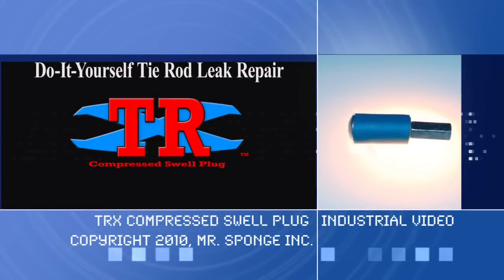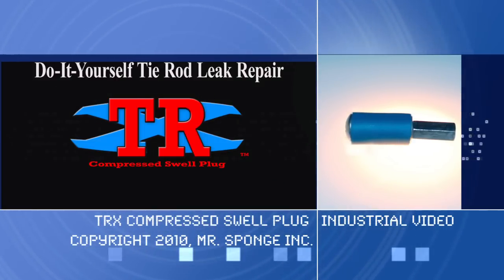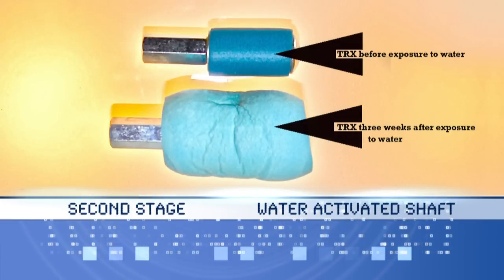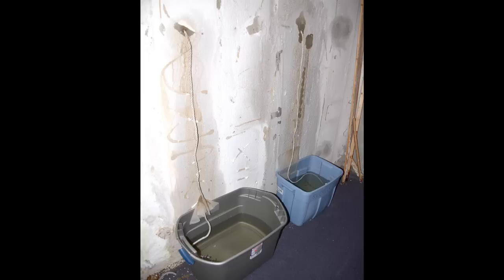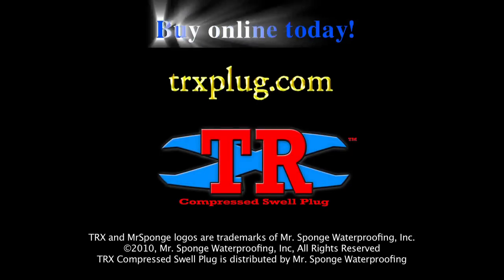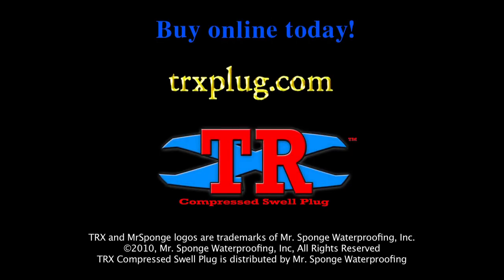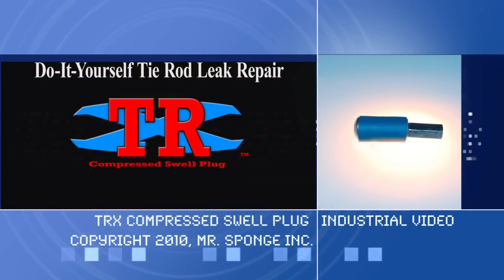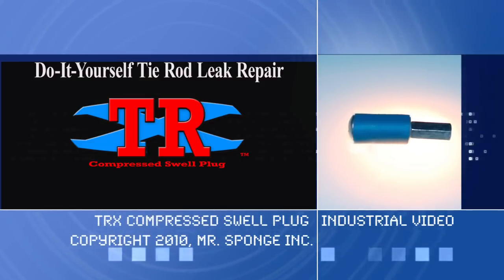TRX Basement Rod Hole Leak Device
The New TRX Compressed Swell Plug Advertisement. The two stage scientifically designed device for the "Do It Yourself" (DIY) market. First stage seals with compression, while the second stage seals by water activation.